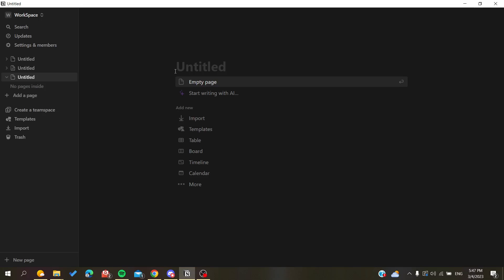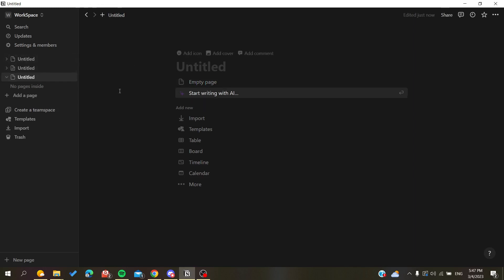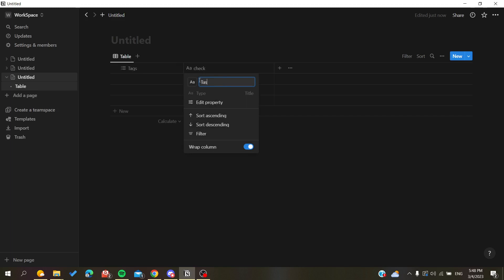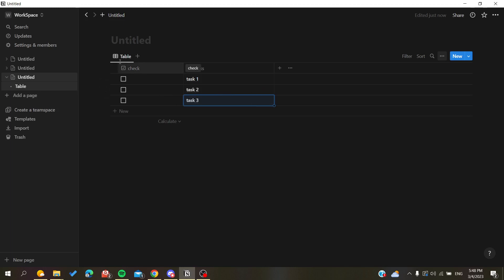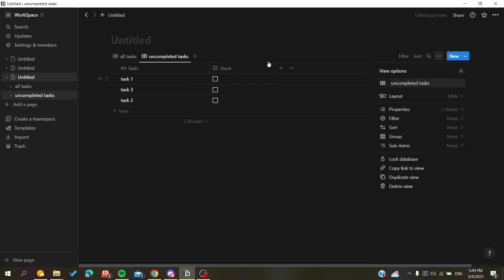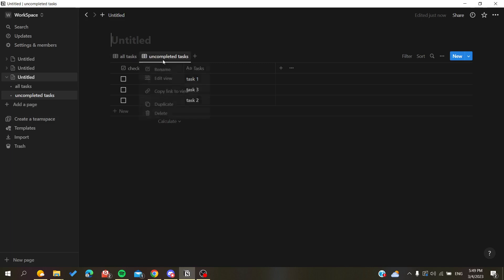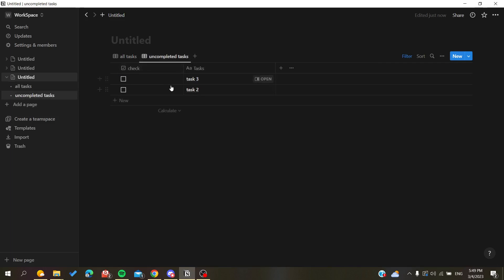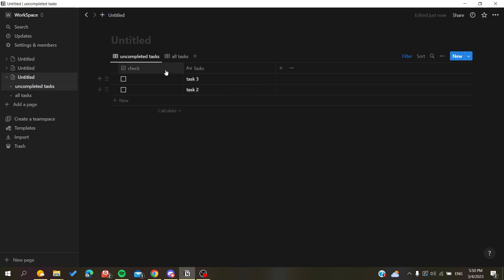How To Hide Completed Tasks Notion Tutorial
Today we talk about hide completed tasks,task management,hide completed tasks notion,notion tasks,notion task manager